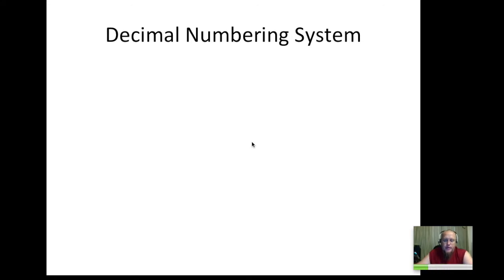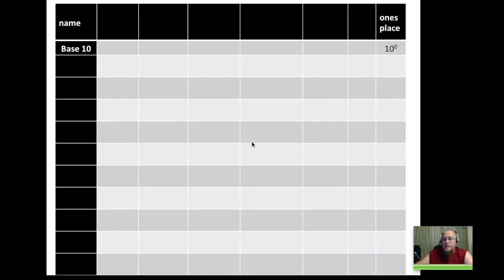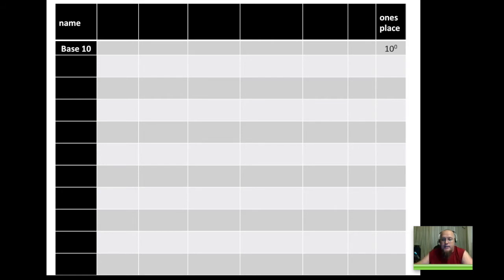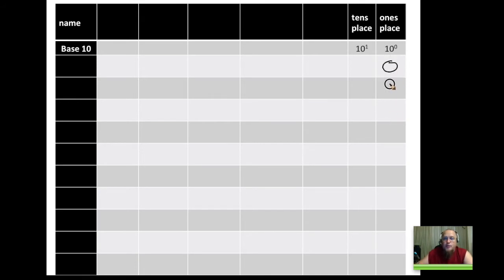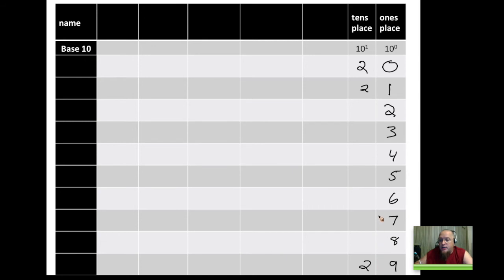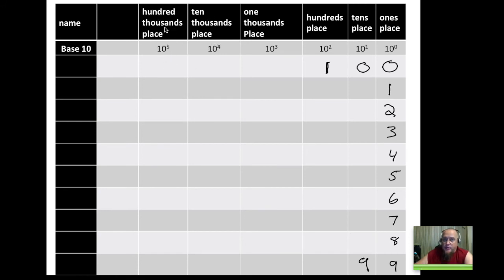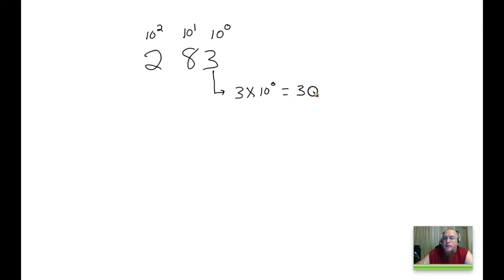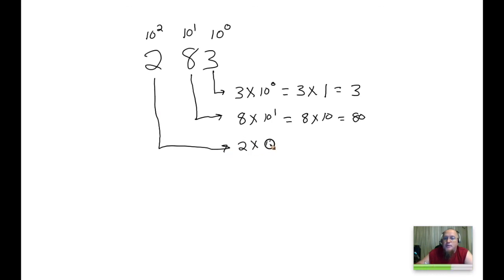003 Decimal Nmbering System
This is really a basic video on the decimal numbering system.  There are a few gotchas that students fall into without the "procedures/processes" tools in their tool belt.  This is to get you familiar with the tools that will be needed later on, while using a numbering system that you are familiar with.